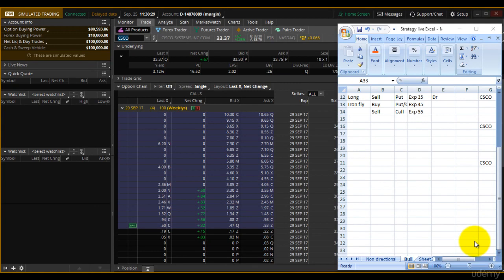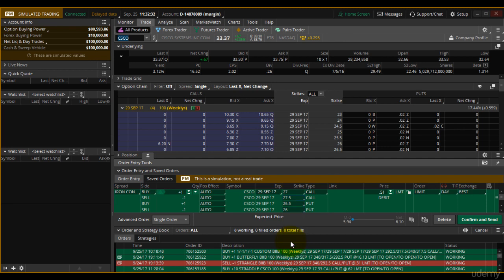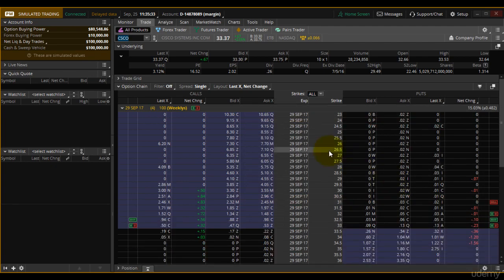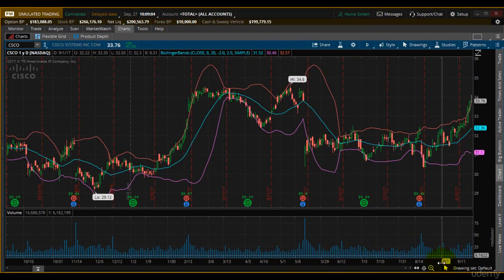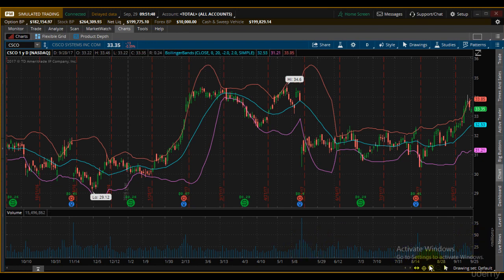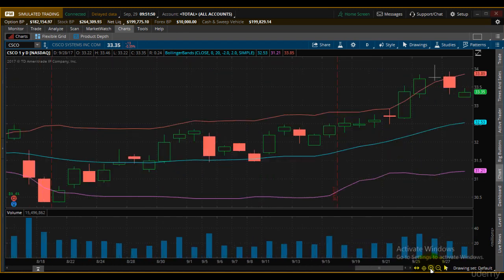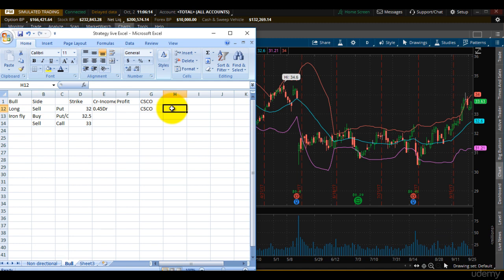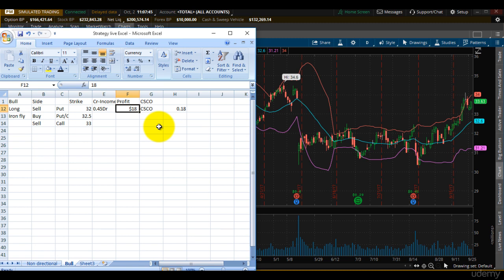Short Iron Butterfly with Cisco Live Trading